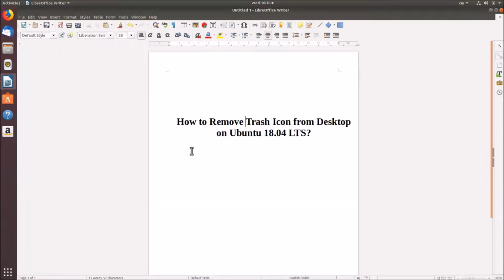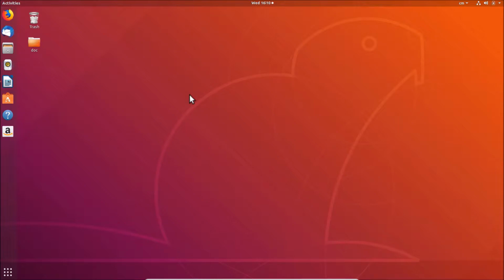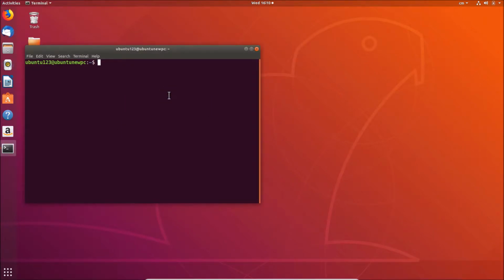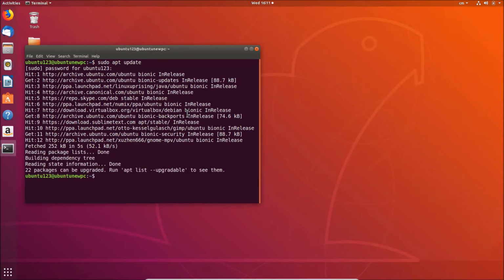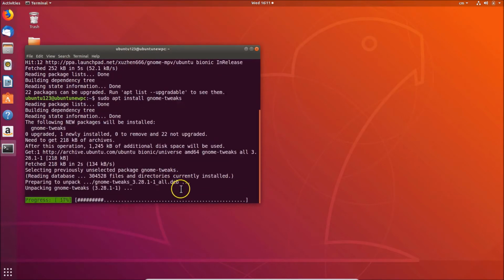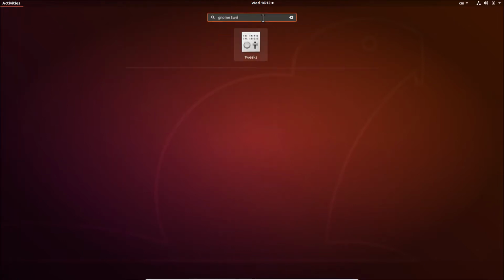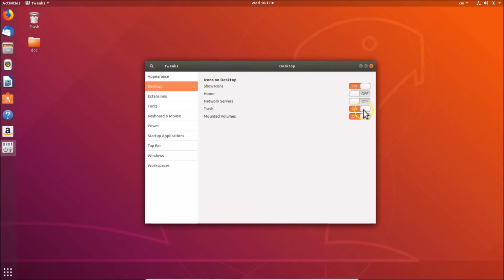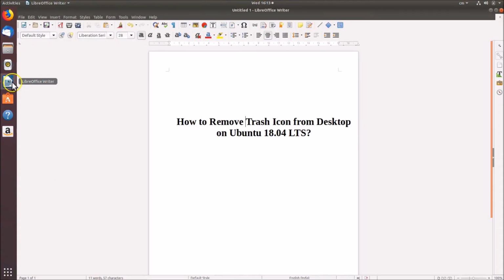How to Remove Trash Icon From Desktop On Ubuntu 18.04 LTS?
Step 1: Right click on the desktop. After that, click on 'open terminal.'

Step 2:  Update Package Lists

Step 3: Install GNOME Tweaks Tool

        sudo apt install gnome-tweaks

Step 4: After Installing, Click on 'show applications' at the bottom left. Search for 'gnome tweaks,' and then click on 'Tweaks' to open it.

Step 5: Click on 'Desktop,' and then Click on Toggle next to 'Trash' to make it 'OFF.'

It's done